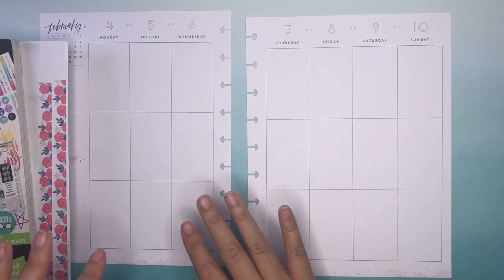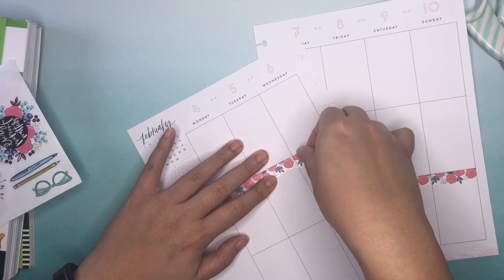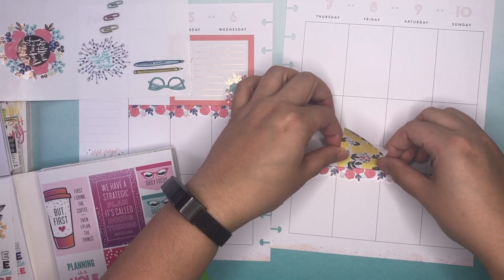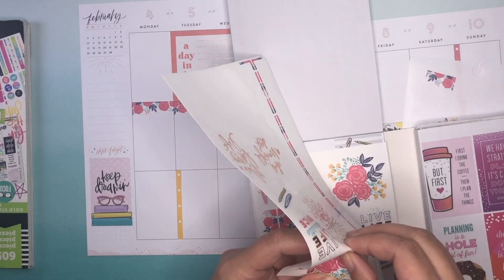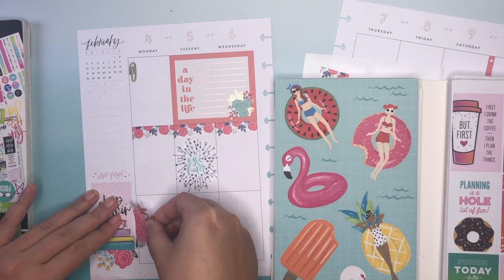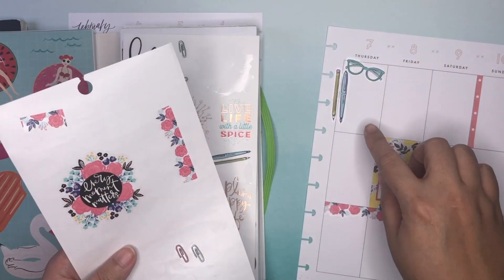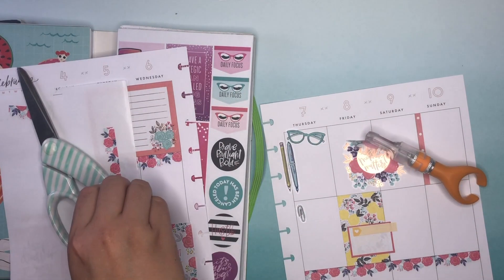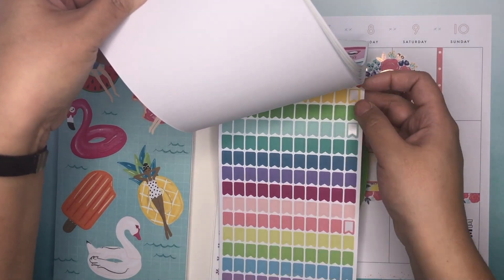Plan with Me - Classic Happy Planner February 4-10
Plan with me using:
-Joann's Mega Stickerbook
-Floral Tiny Stickerbook